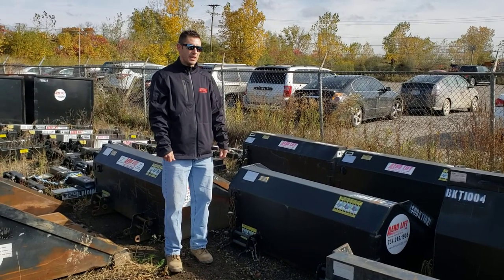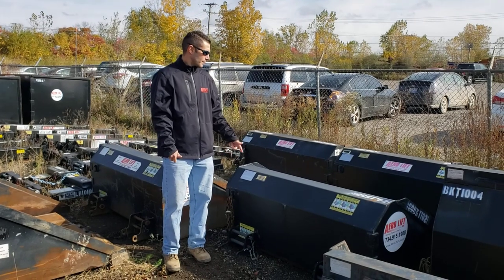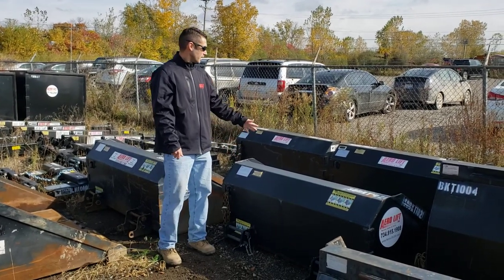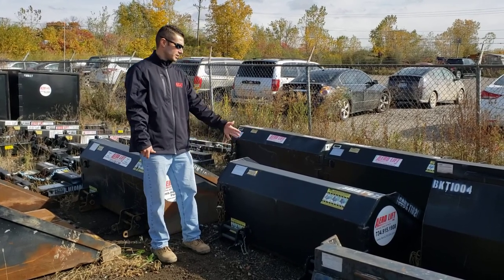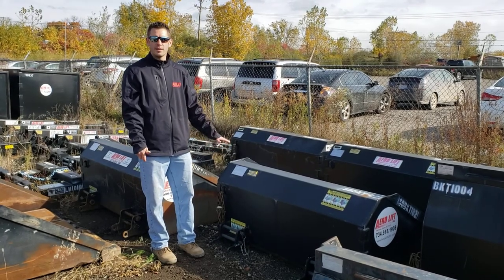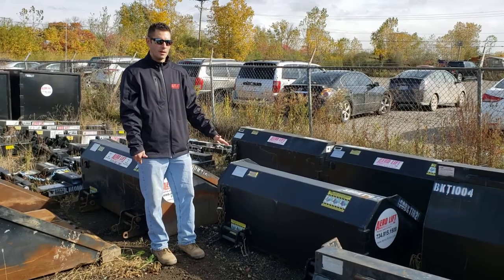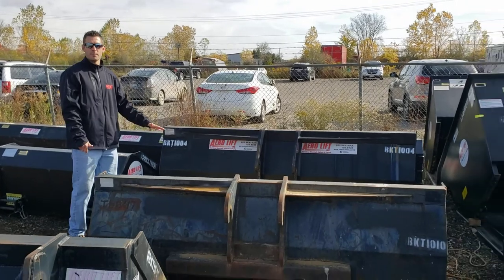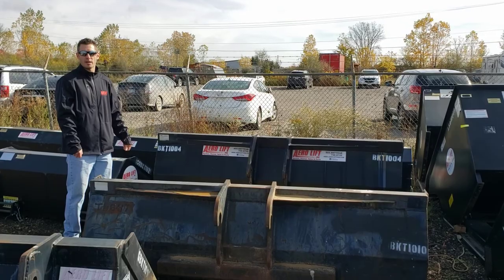SkyTrak Attachments - SLIDE ON BUCKETS from Aero Lift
Matt from Aero Lift talking about SkyTrak Attachments - SLIDE ON BUCKETS